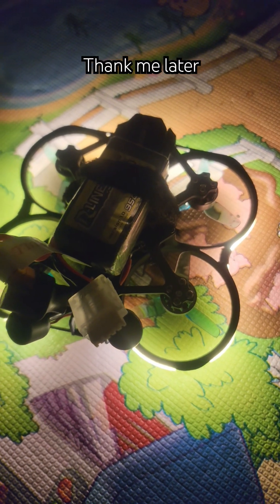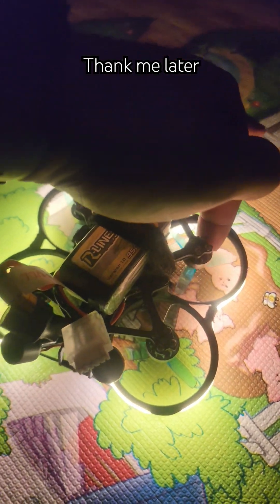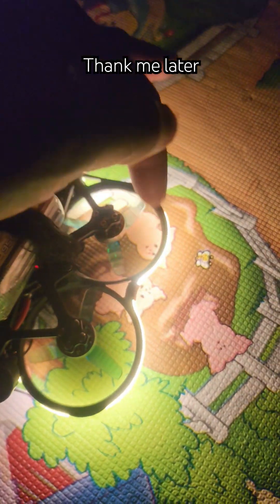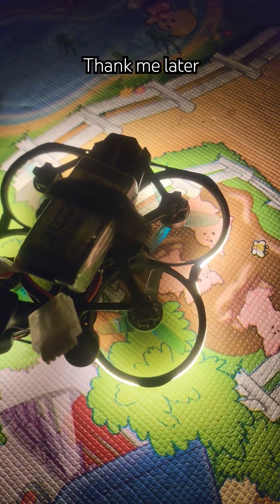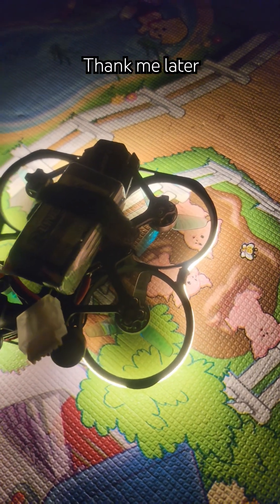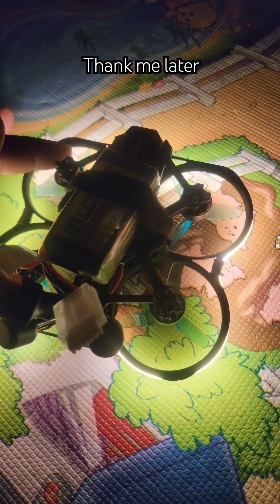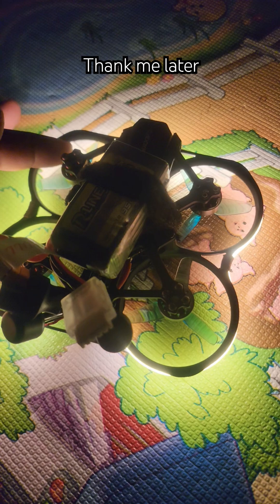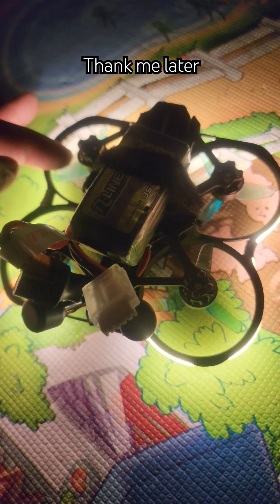how to know which way to put on props!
They will tell you all kinds of things but the reality is, intuitive will get one far, I was having so much trouble putting the props on because I kept listening to a lot of people that were only giving the surface. My bro was like feel the air and I was like genius eureka! The drone now flys and videos of flight coming soon, soon as it stops raining but I can do a fly through the house which will be on the agenda!